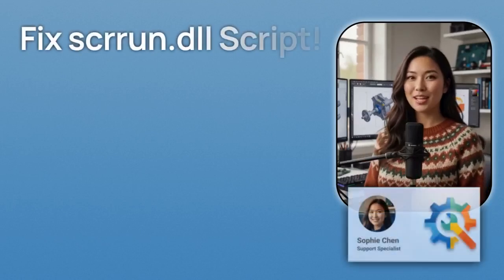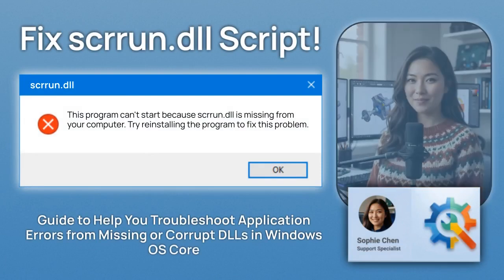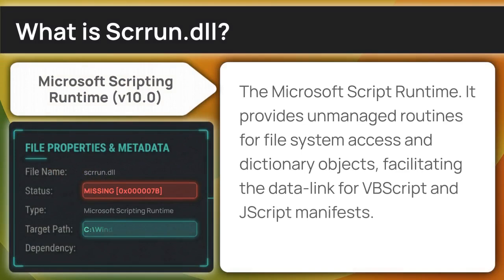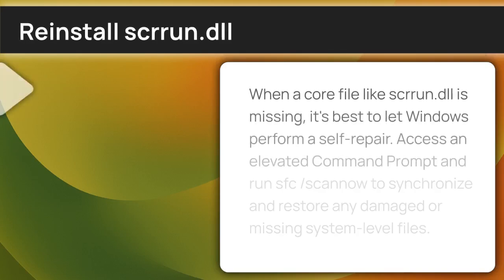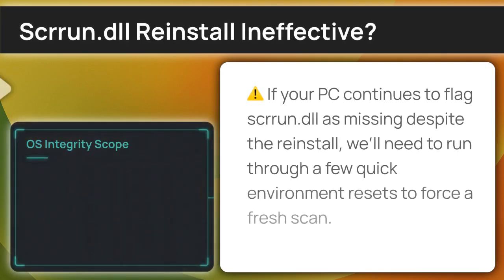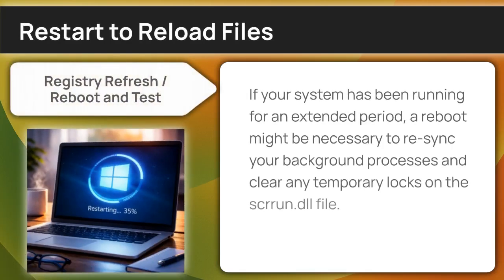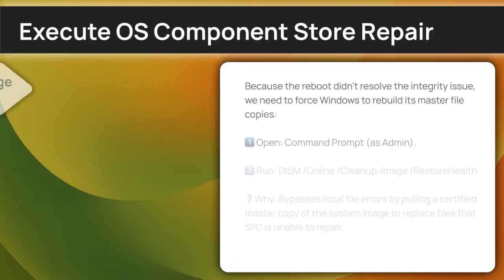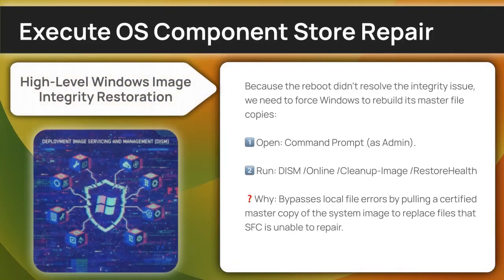Fix scrrun.dll Script!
Scrrun.dll: How to Easily Fix Installation Errors Due to Missing or Corrupt DLLs in Windows OS Core. 🛠️⚙️ You can learn more about a third-party repair utility at this

Are you encountering a dependency error involving Scrrun.dll? These issues typically occur when Windows OS Core dependencies are out of sync or improperly configured.

What is Scrrun.dll? The Microsoft Script Runtime. It provides unmanaged routines for file system access and dictionary objects, facilitating the data-link for VBScript and JScript manifests.

Designed as a System Scripting Engine DLL, Scrrun.dll makes use of the Microsoft Scripting Runtime for Windows OS Core. I’ve simplified the troubleshooting process into a few easy steps you can follow in this video.

▶ This video explains:

- Find information on the scrrun.dll file
- Resetting settings related to scrrun.dll

Timestamps:

00:00 - scrrun.dll Missing Error Fix Windows 10/11
00:16 - What Is scrrun.dll and How It Affects Your PC
00:34 - Download and Install scrrun.dll File (Safe Guide)
00:54 - Restart Windows to Confirm scrrun.dll Is Fixed
01:13 - Fix scrrun.dll Error Using Windows Component Store Repair
01:53 - Avoid Unsafe scrrun.dll Downloads (Virus Risk)